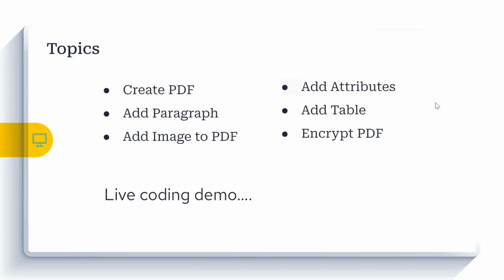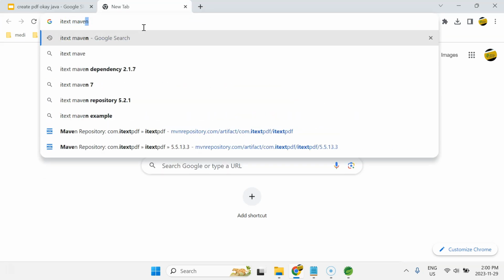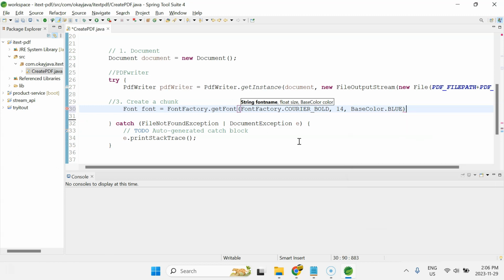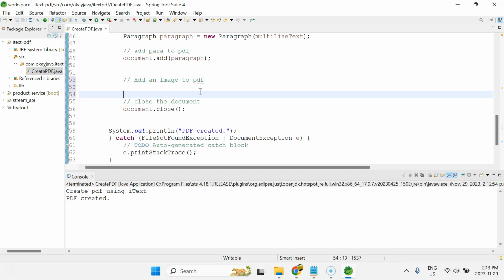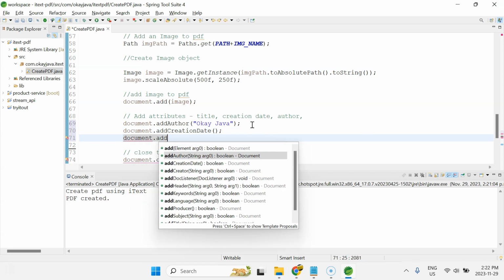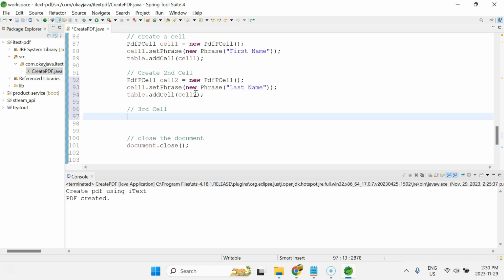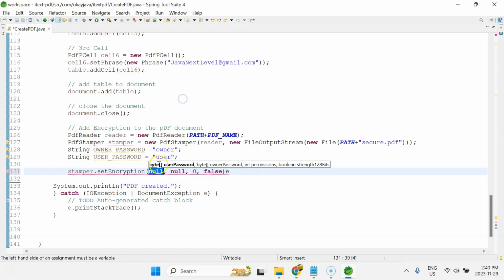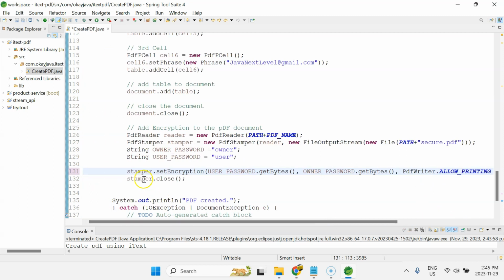create pdf in java | itext jar | pdf code | java pdf example | java next level